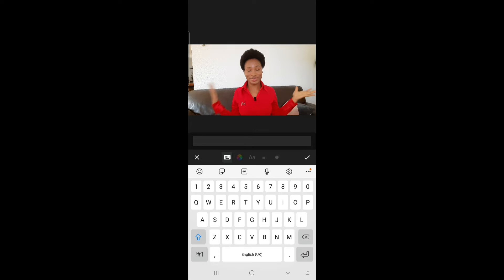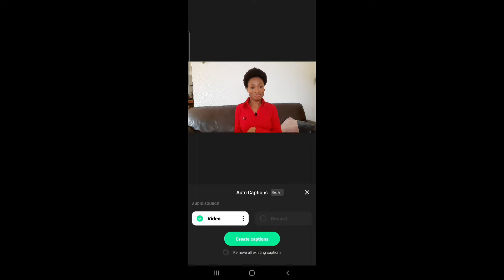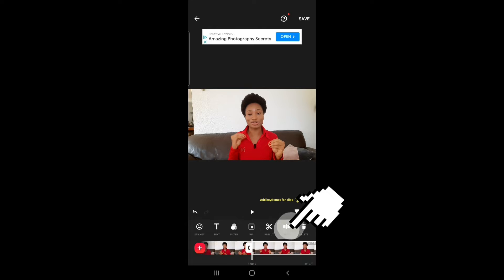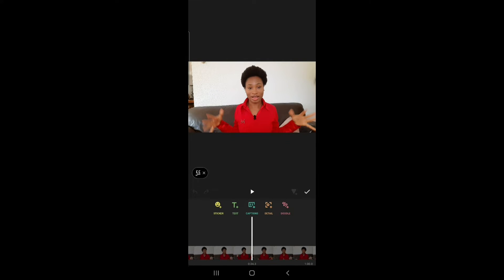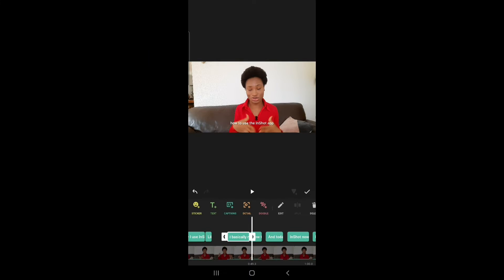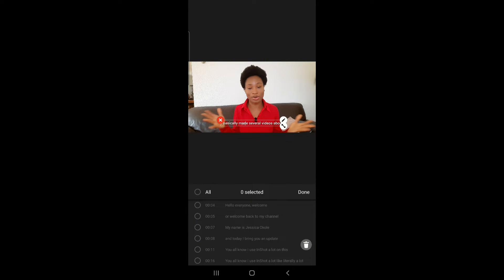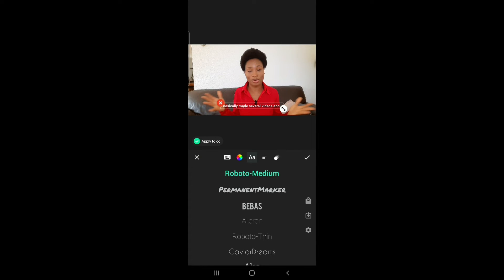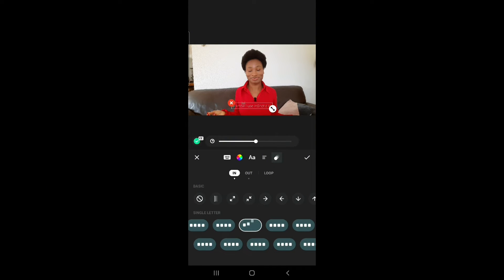Free Auto Captions tool In Inshot! (For Tiktok and IG reels)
Auto caption Ai tool on Inshot for free without watermark
Fre subtitle generator.  How to create automatic captions or subtitles on inahpts for free without watermark